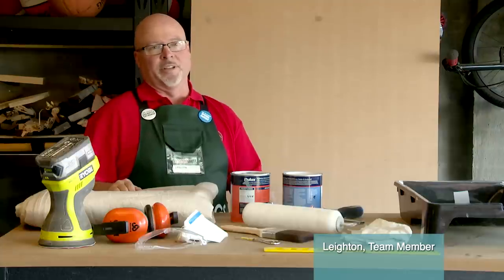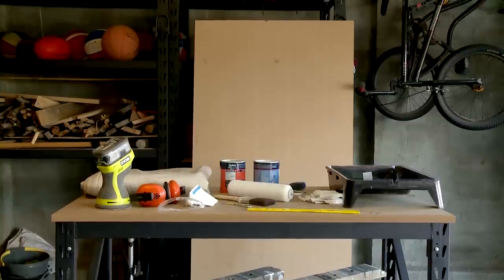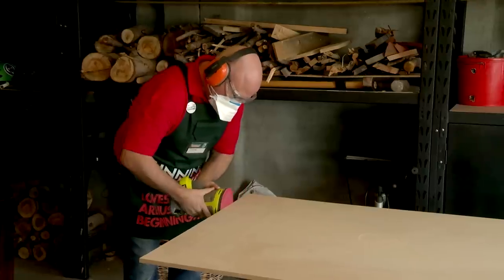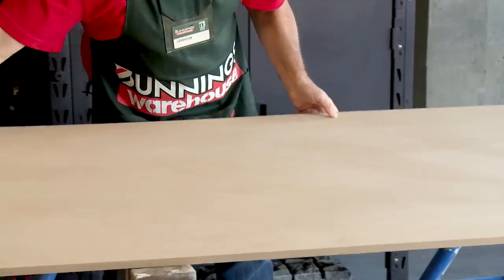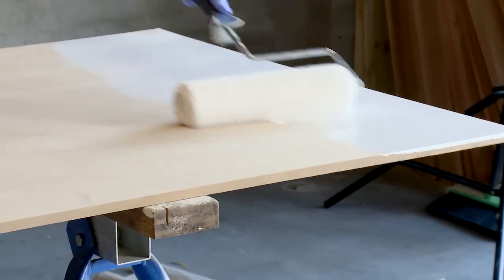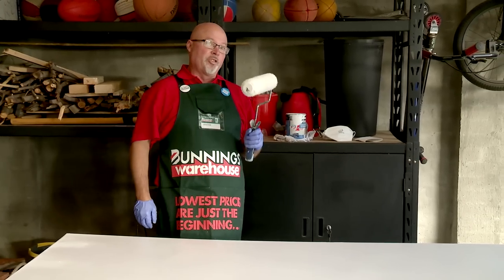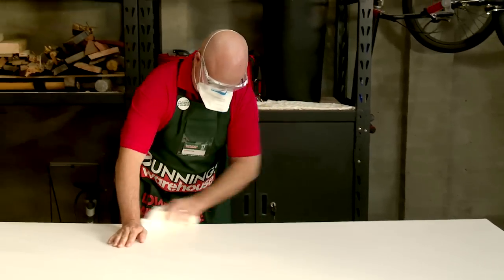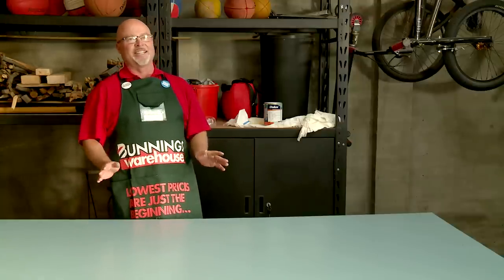How To Paint MDF - D.I.Y. at Bunnings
MDF is great to work with, it’s strong, durable and versatile. We’ll show you a few handy tips to make sure your paint job looks great for years to come.

For a step-by-step breakdown you can get more D.I.Y advice